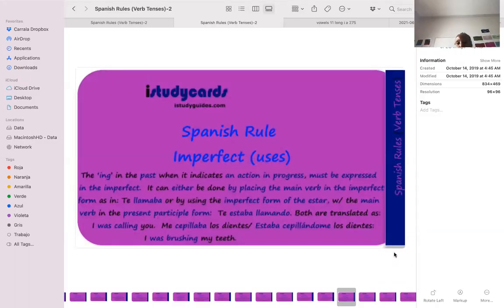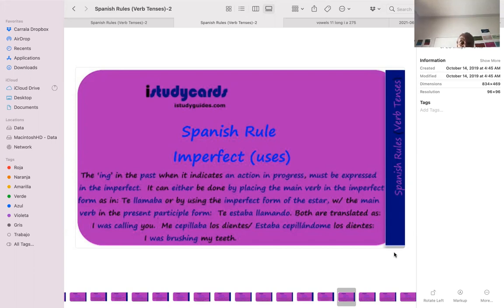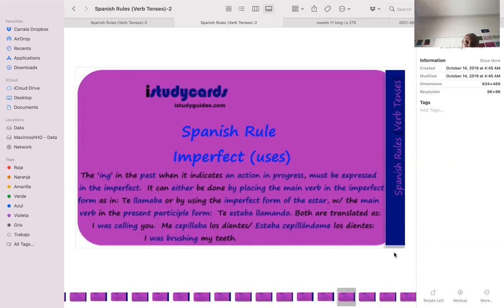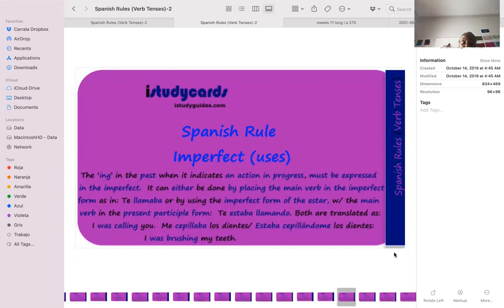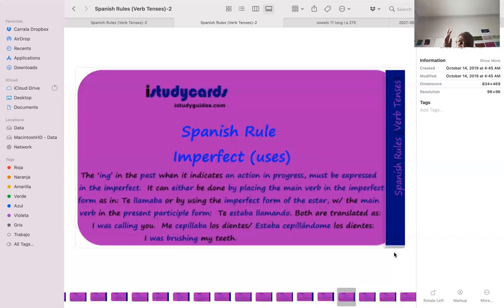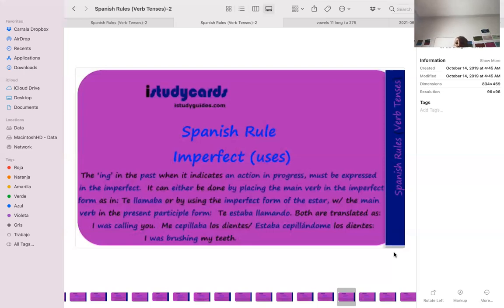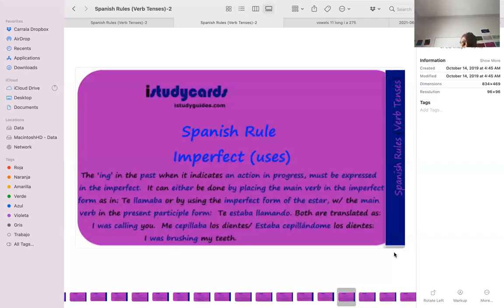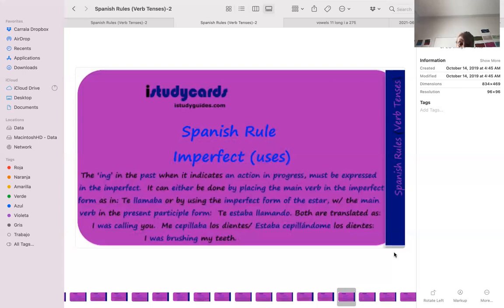Spanish Rules Verb Tenses 15 Imperfect (Uses 6)